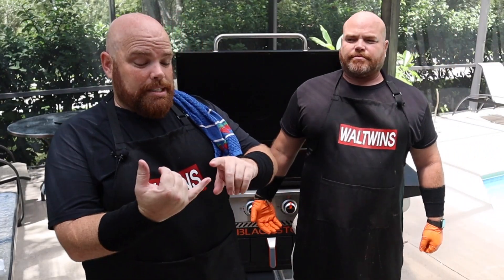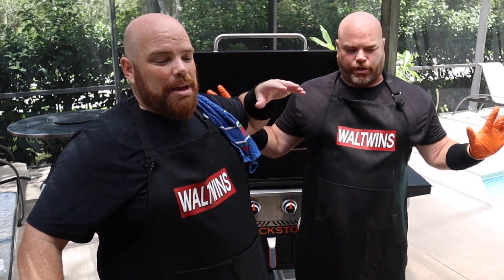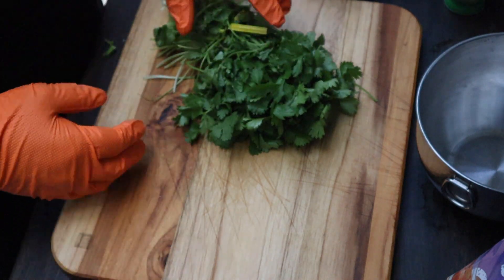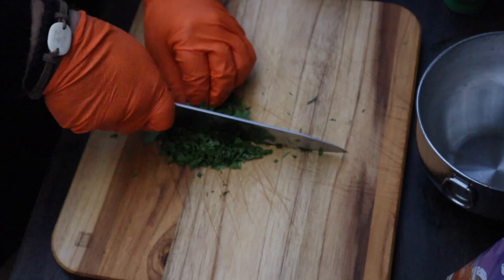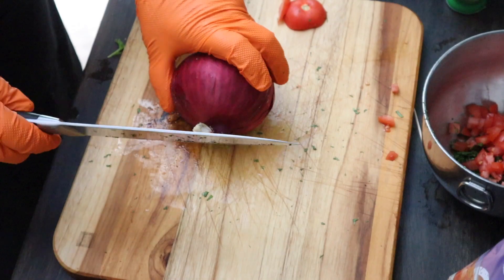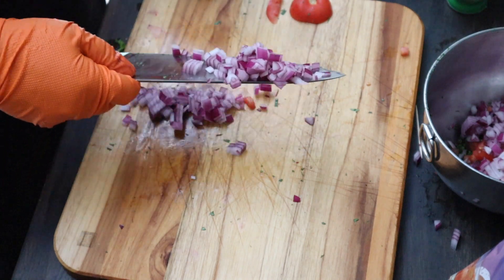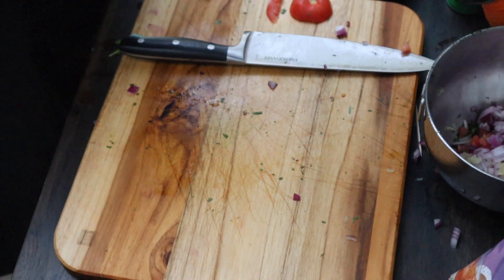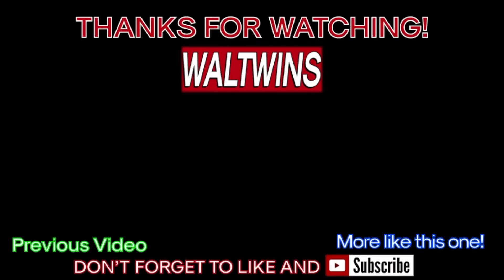HOW TO MAKE AMAZING GUACAMOLE FROM SCRATCH - EASY RECIPE !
Today we'll show how to make amazing guacamole from scratch! This easy recipe is so delicious and so easy! You'll make this amazing guacamole from scratch for all of your parties! Join us to learn how to make this amazing and easy guacamole recipe from scratch!

Farberware Self Sharpening Knife:

Farberware EdgeKeeper Pairing Knife:

Guacamole Recipe

3 Avocados (we used 5 petite avocados for this make)
1/2 red onion - diced
2 roma tomatoes - diced
3 tbs chopped cilantro
2 garlic cloves - minced
2 tbs lime juice
1/2 tsp sea salt
A bag of your favorite tortilla chips!

In a medium/large bowl, combine diced onion, roma tomatoes, cilantro and garlic. Cut open avocados and remove the pit. Remove avocado halves from peel, and place in bowl with other ingredients. Add salt and lime juice. Using a fork, mix all the ingredients together, mashing the avocado during the process. *The key is to mash most of the avocado, while preserving some "chunks" for texture and taste. Add more salt/lime juice to taste. Serve with your favorite chips!